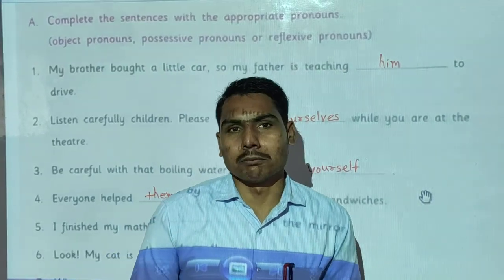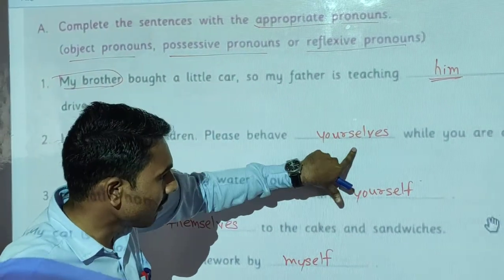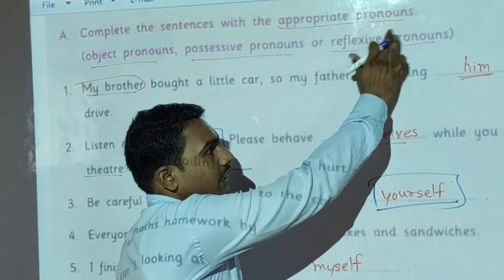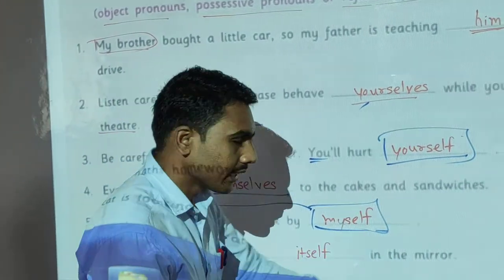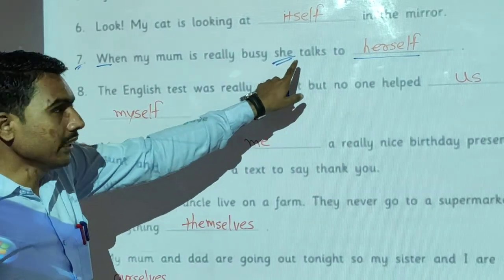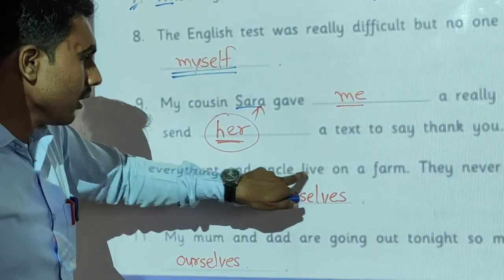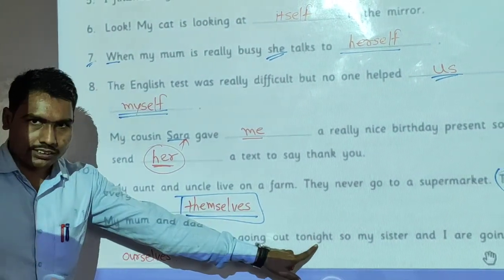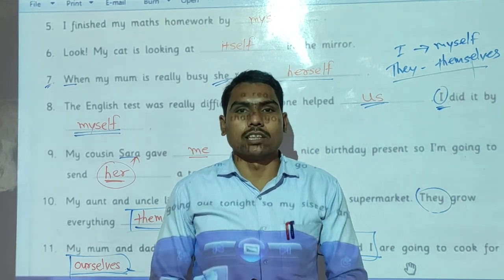Class- 5th Sub-Grammar Chap-11 video-3 date-17.09.20